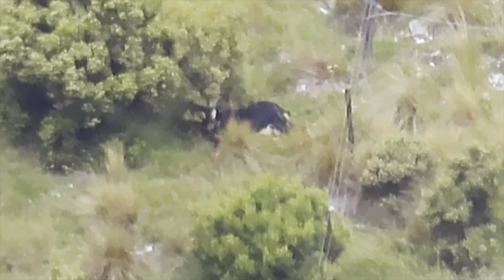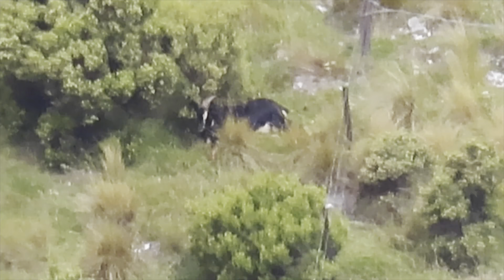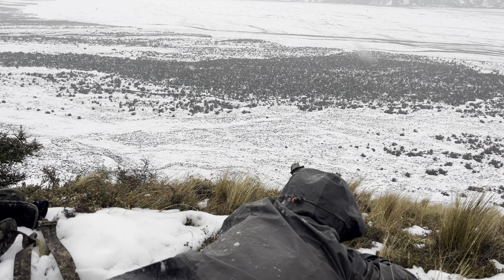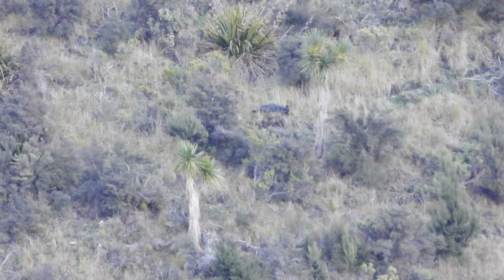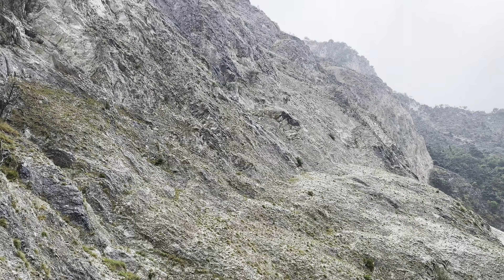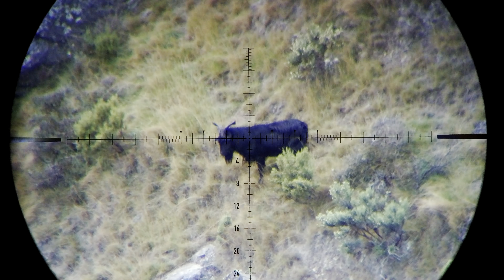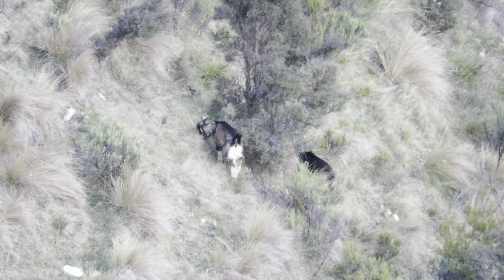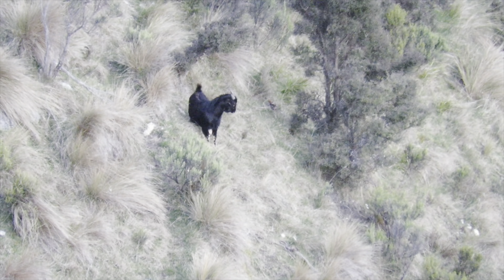Long Range Hunting | Series Introduction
This video is an introduction to Long Hunting.

The goal is to help new hunters, or experienced hunters, obtain the correct combination of equipment, skill and understanding to extend their effective ethical hunting range.

It will have a strong emphasis on maintaining good ethics, attention to detail and discipline.

This is a beginner series covering the basics of long range shooting.

It will be focused on hunters using “off the shelf” factory rifles and ammunition combinations. Therefore I will limit the context of the series to 500m as a maximum range. This is the range I feel most factory rifles and ammunition can ethically shoot to.
500m and onwards, in my experience, is where new skill sets and sometimes additional equipment is necessary to achieve a ethical 1st round harvest. This includes quality hand-loaded ammunition, and a more advanced understanding of the effects of atmospheric conditions, earth effects and advanced ballistics.

This series will cover:

-What equipment you will need and accuracy requirements. Safety, and when not to take a shot.

-How to correctly set up and use the required equipment, considering the operation of the features on this equipment and any attachments you may use.

Different material expansion rates.

-Scope features essential for long range accuracy, including understanding the different units of angular measurement.

-fitting the rifle system to the shooter to enable correct body and optical positioning.

- A basic breakdown of internal ballistics and the order of events after the trigger is squeezed.
This will Include understanding Harmonic vibrations caused by the transfer of energy when the rifle is fired. Twist rate and stability. Rigidity.

-Trigger control

- Bore conditioning and cleaning.  Maintaining consistency to ensure predictable velocities and 1st round accuracy.
Training and recording data.

- Understanding external ballistics and the effects on consistency and accuracy at longer ranges.

-The effect of wind, how to read it and estimate speed. How to deal with multiple winds from different directions.
Spin drift.

How to input the correct data and create a firing solution. How to fine tune and true the data of that firing solution to the rifle system to validate accuracy.

-Controlling Recoil effectively. This will be in real field conditions using minimal equipment. It will be achieved by utilising the correct body positions to manage recoil consistently in a range of different applications, including steep angled shots.
This will also cover understanding how the bore axis is effected during the force of recoil. Natural point of aim.

-Understanding the performance of different types of projectiles and their construction at different ranges. This will include where to aim on the animal and the type of expansion we can expect to maximise effectiveness for an ethical harvest.

Spotter Team communications